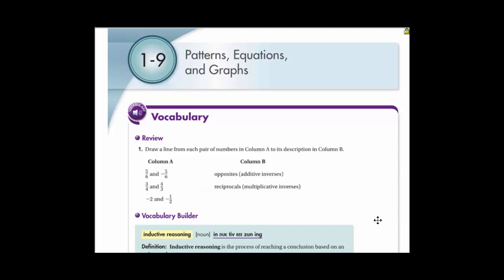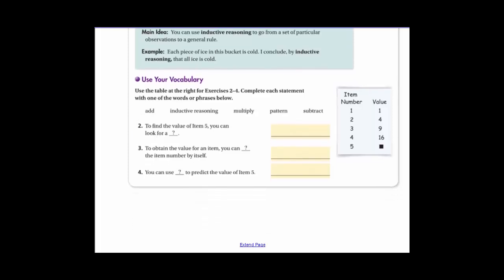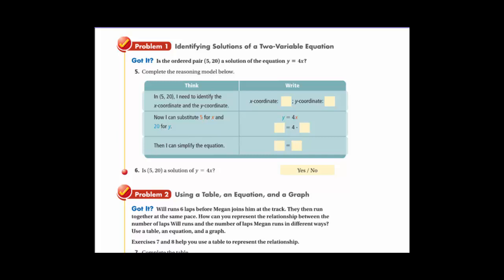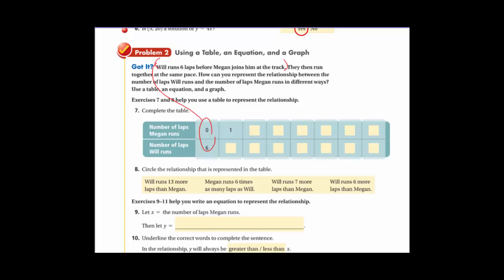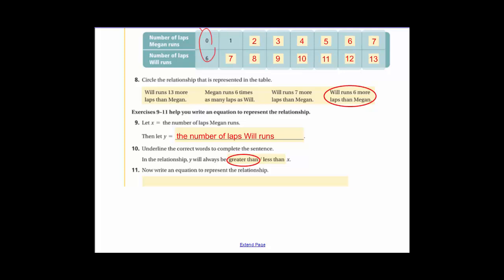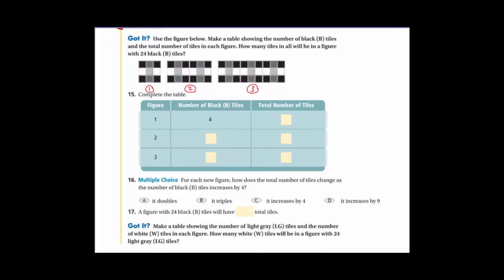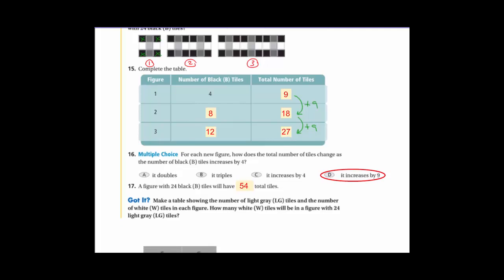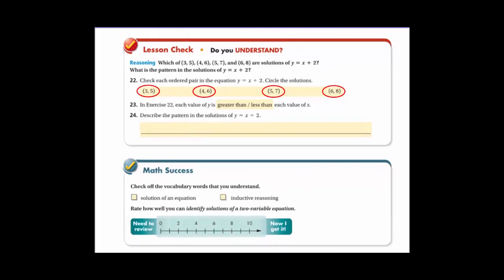Video 1-9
Patterns, Equations, and Graphs